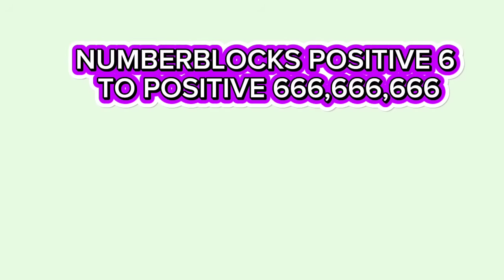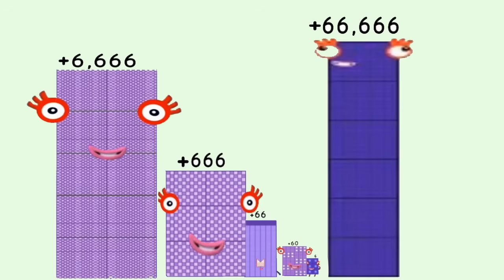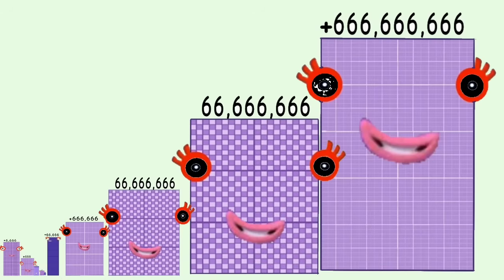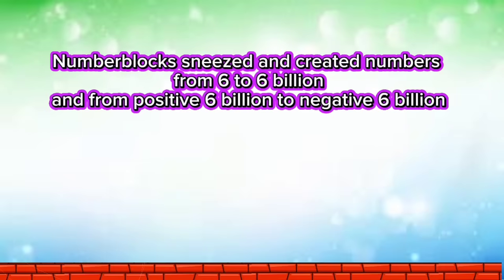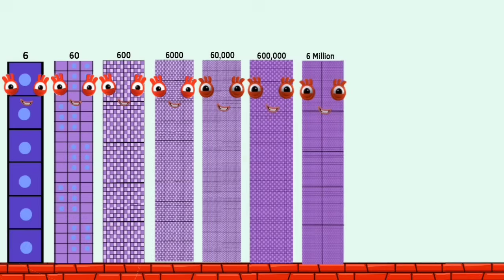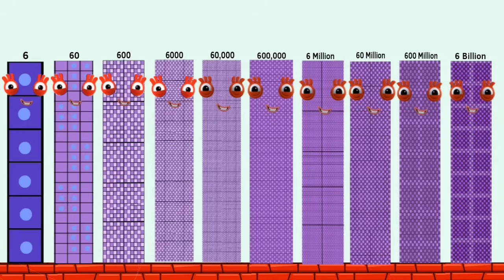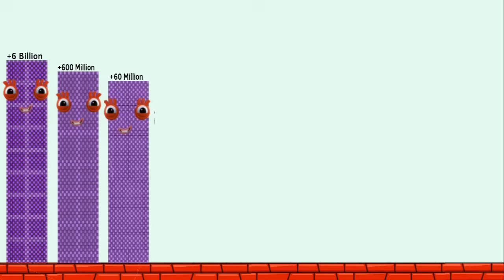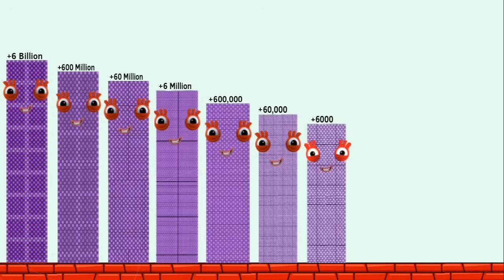NUMBERBLOCKS 6 COMPILATION | EVERYTHING STARTS FROM 6 IN MATH OR ANYTHING ELSE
Discover the magic of Numberblocks 6 in this exciting compilation! From patterns and shapes to multiplication and more — see how the number 6 plays a big role in learning math and beyond. Perfect for kids who love to explore numbers in creative ways!

Watch, learn, and enjoy with Numberblocks 6.